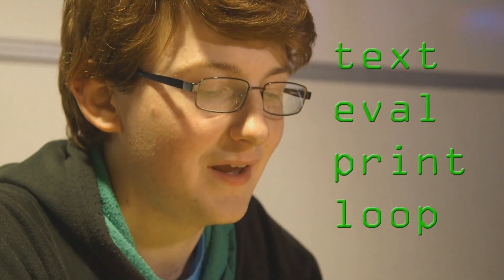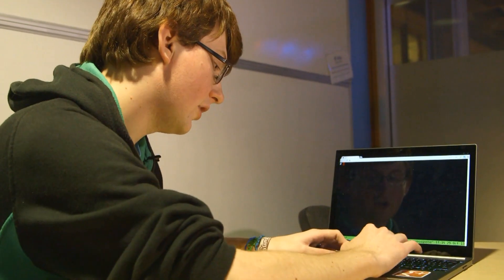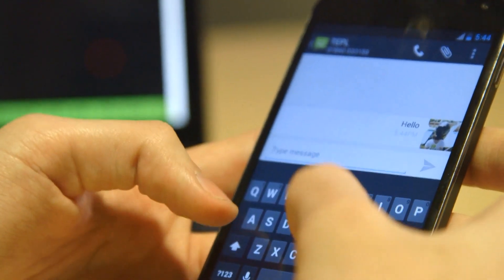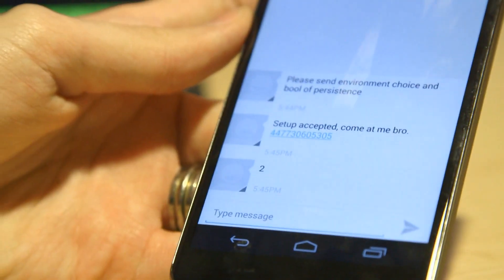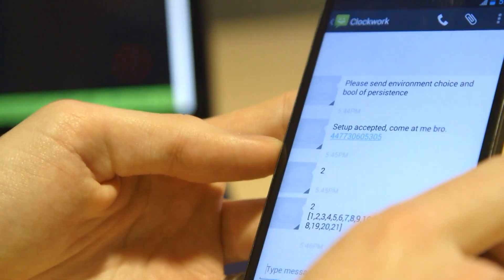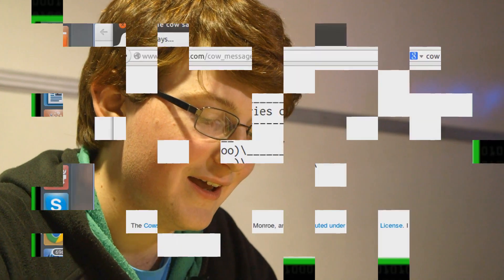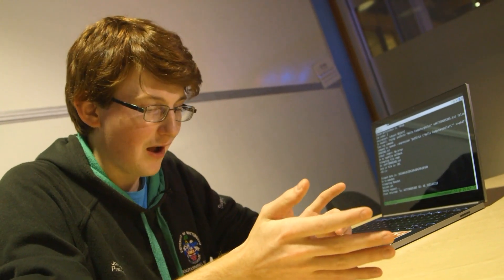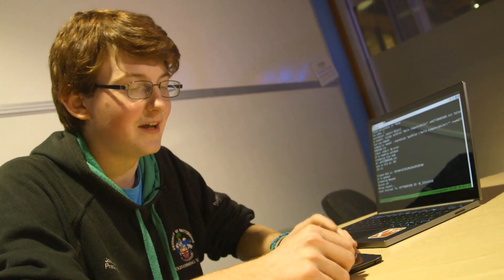Coding by SMS text message - Computerphile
What's the most ridiculous activity to do via text message? Joe decided on computer programming & entered a hackathon with a 'text by code' system last year... (he didn't win, maybe its not that ridiculous?)